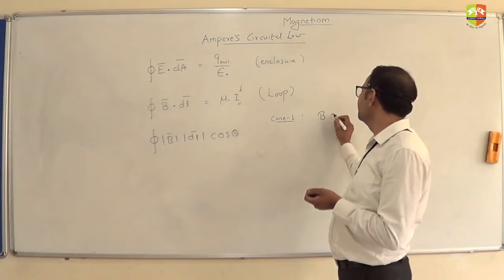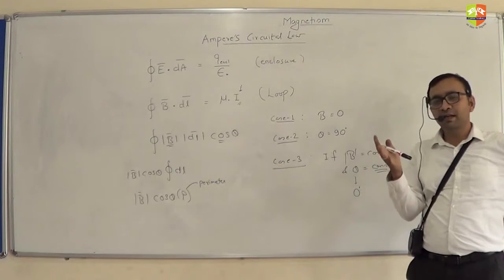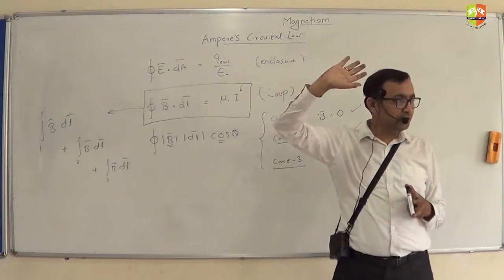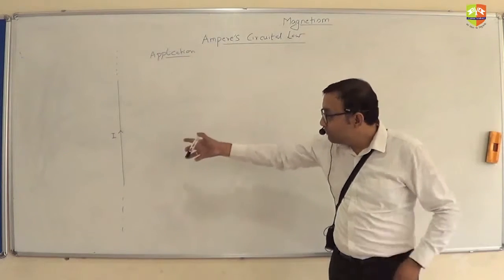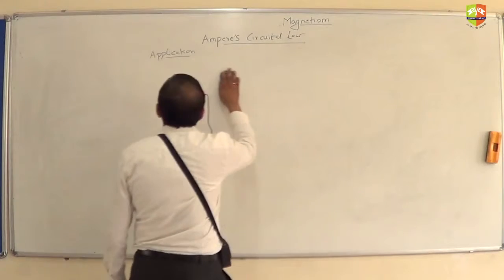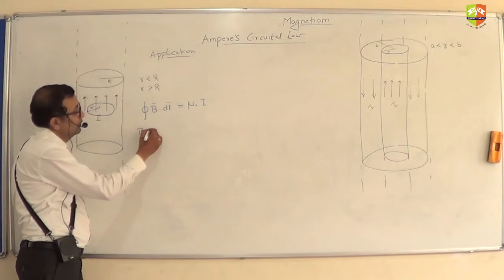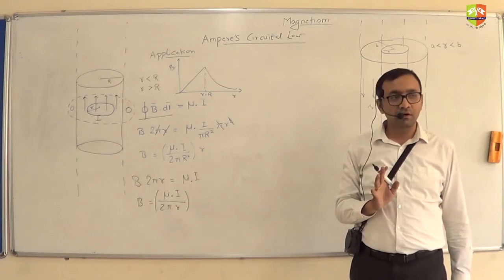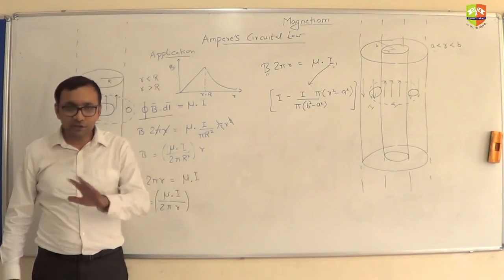Moving Charges and Magnetism Part 8